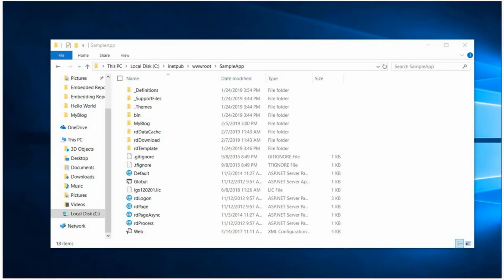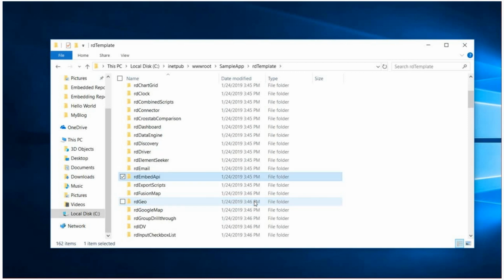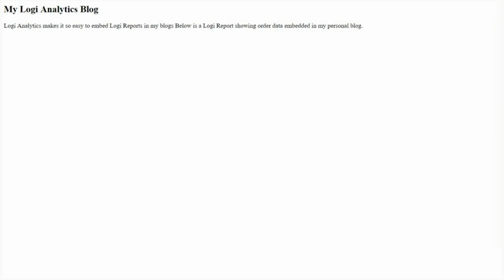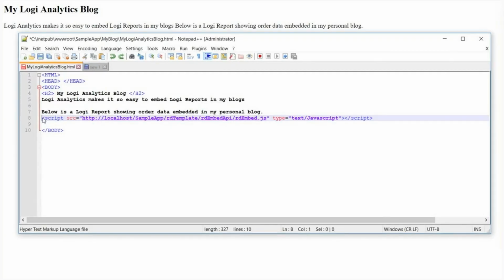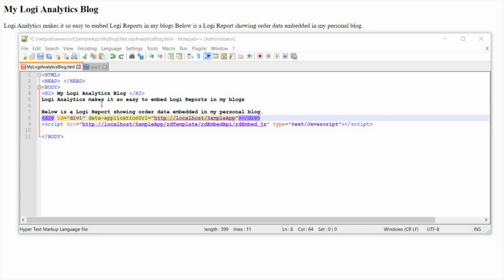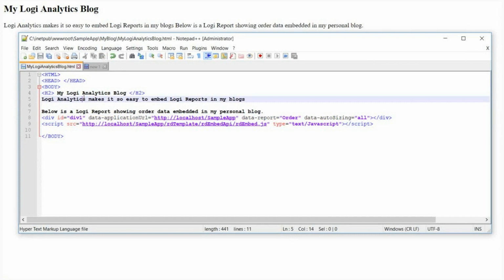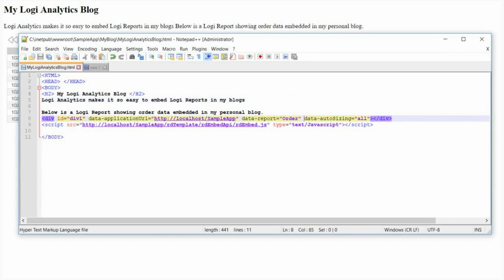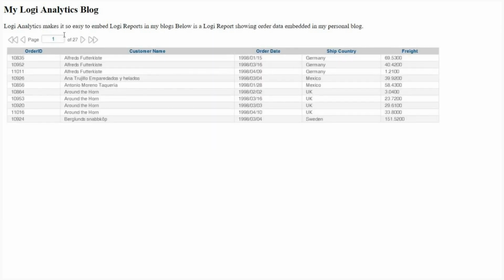How to Embed Logi Reports with API [Tutorial]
Embed Logi components into your non-Logi products such as blogs and websites. In this tutorial, you will will learn how to embed reports with API.